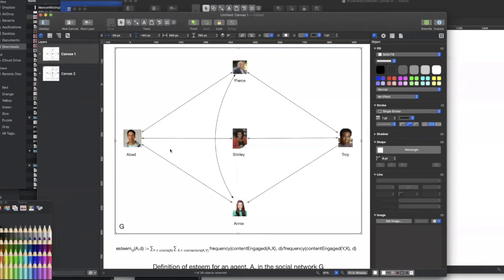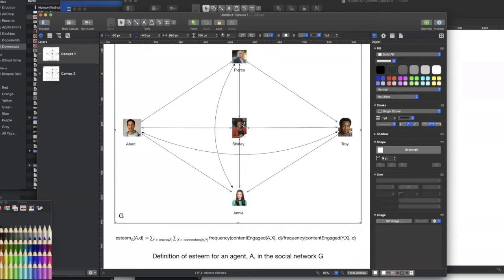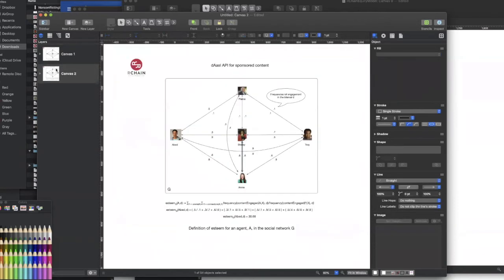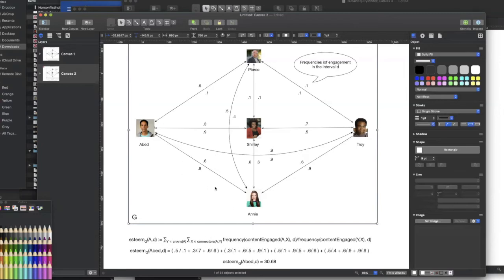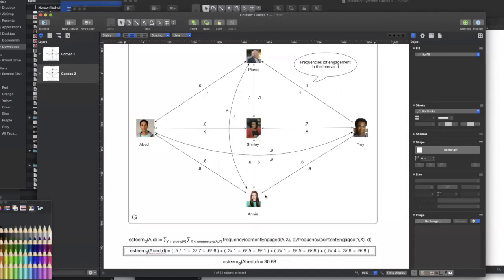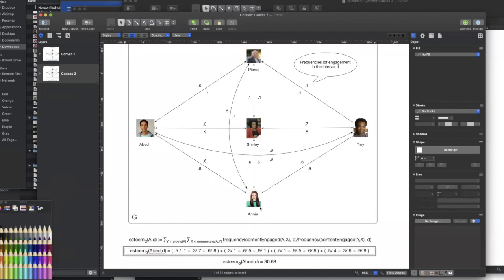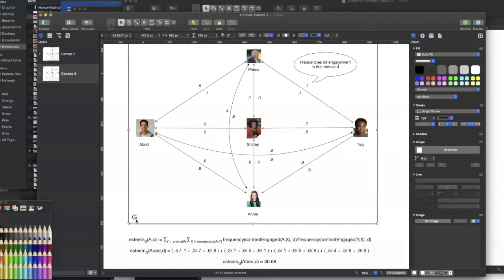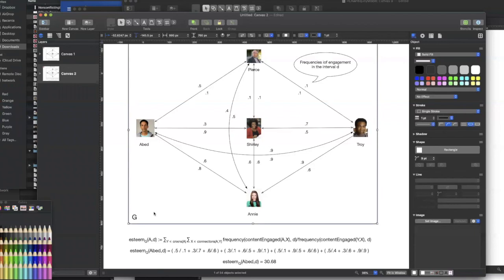CASPER STANDUP 159 NOV 16 2020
This week’s Casper Standup looked at a reputation calculation called esteem.